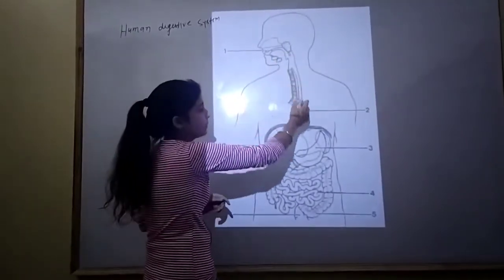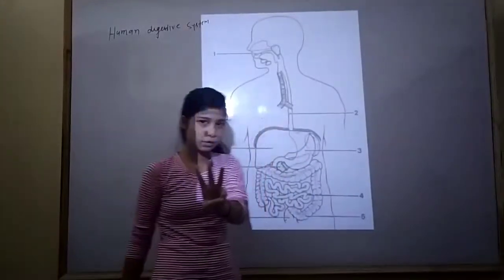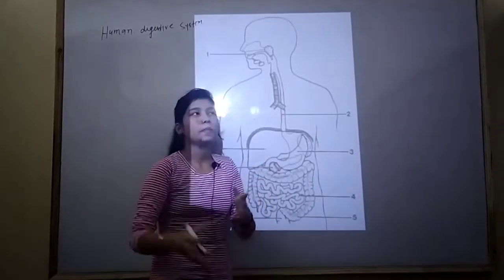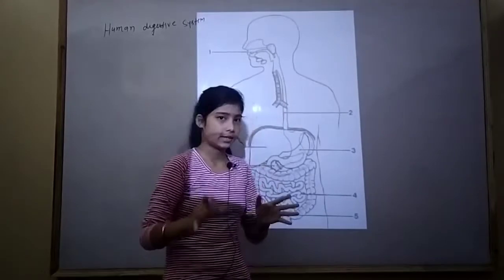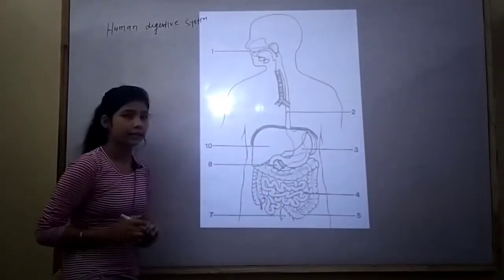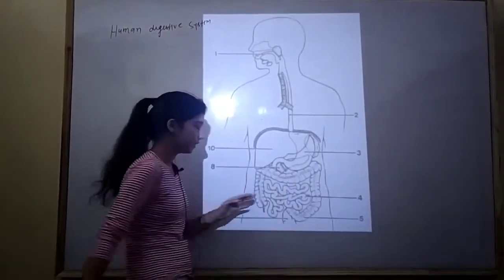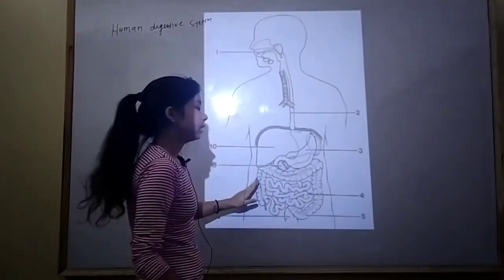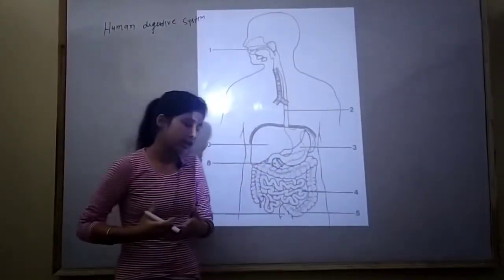presentation by sakshi class 10th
presentation by sakshi on human digestive system class 10th

this is a presentation videos made by students on a particular topic in this video may be some little mistakes as students are representing such topics